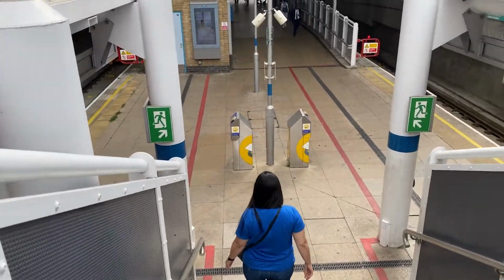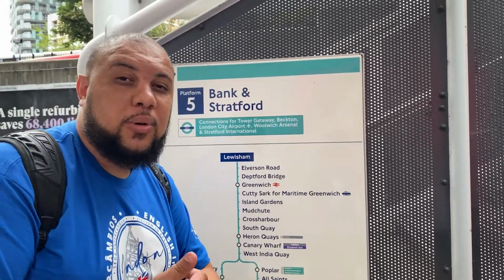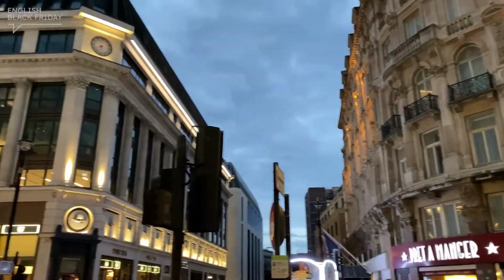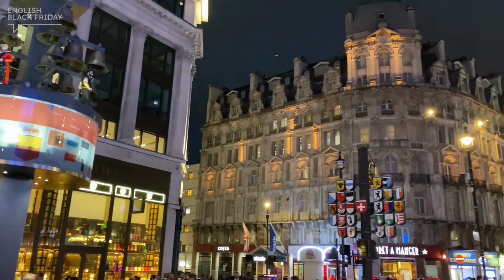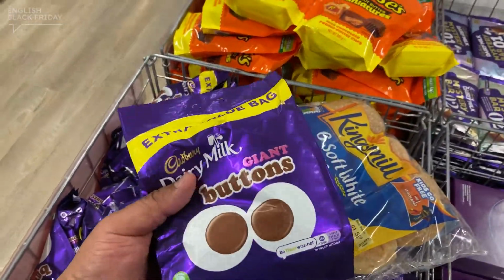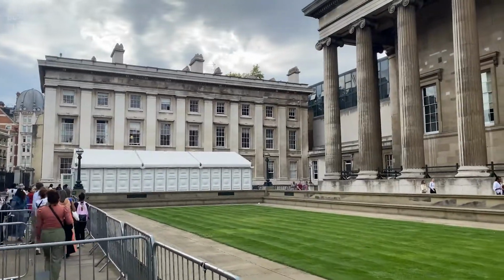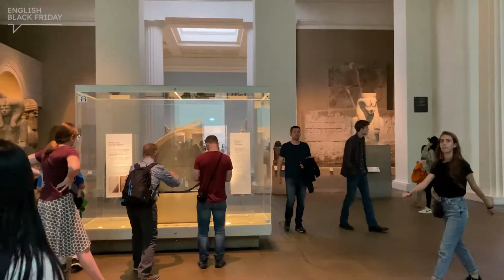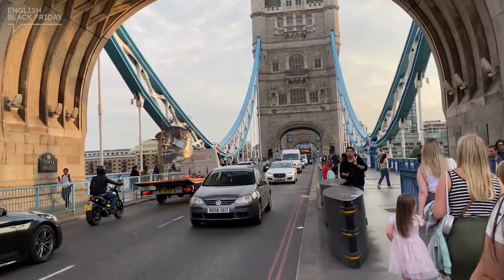SABE O QUE É ROSETTA STONE? - Part 5 | English Black Friday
SABE O QUE É ROSETTA STONE?  is an amazing video because you will see so much of London and its outstanding attractions. Enjoy it and learn how to get around and how to throw shapes.

EDIÇÃO DE IMAGENS E SOM: Pedro Freitas
PRODUÇÃO E FILMAGEM: Natallí Müller e Rodrigo Honorato